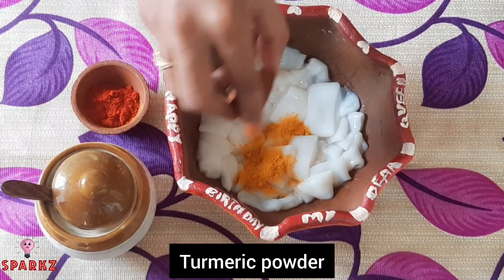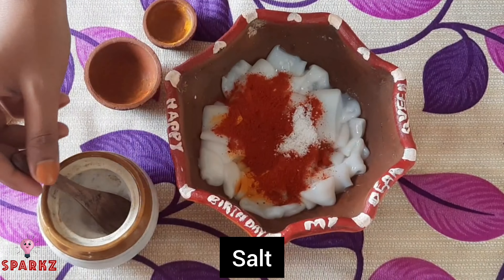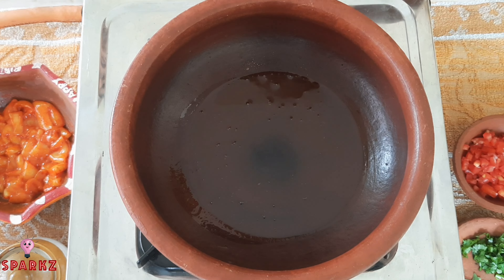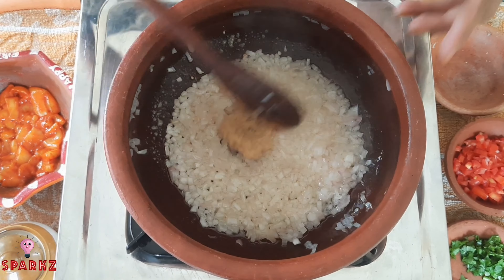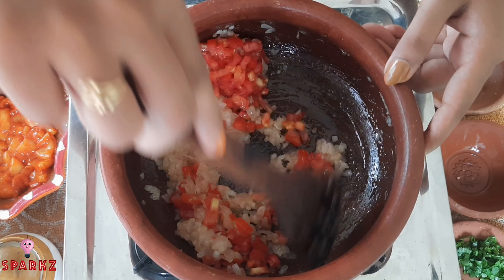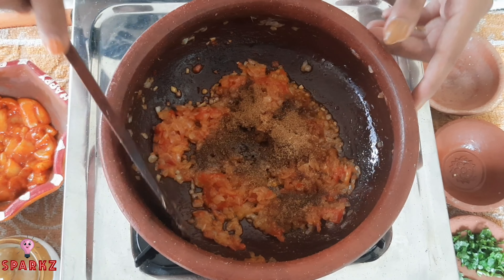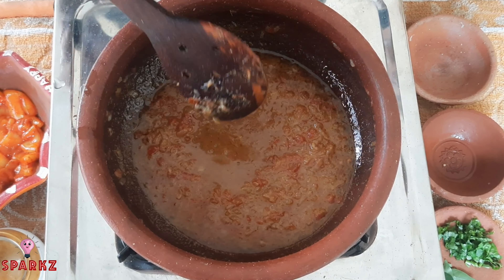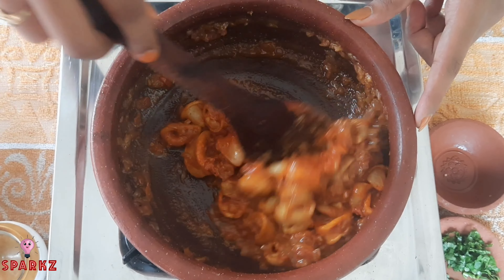Squid masala | Kanava meen masala | கனவா மீன் மசாலா | Kadamba fish recipe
Squid masala | Kanava meen masala | கனவா மீன் மசாலா | Kadamba fish recipe @Sparkz Cooking Gallery

To marinate

Squid- 300g
Turmeric powder- ½spoon
Kashmiri Chillipowder- 1spoon
Salt

Oil- 3spoon
Onion
Gingergarlic paste
Tomato
Garam masala
Coriander powder
Cumin powder
Pepper powder
Coriander leaves
Curry leaves
Salt